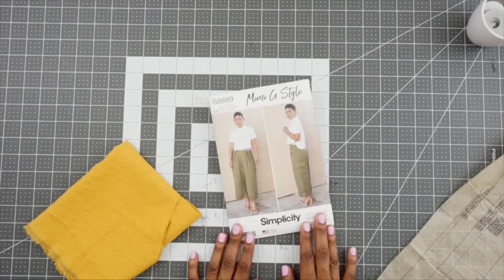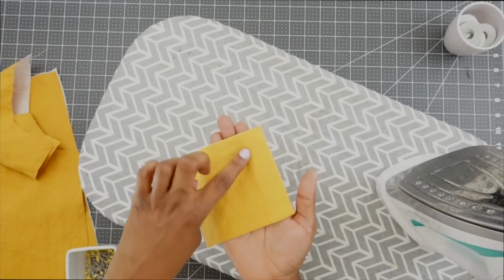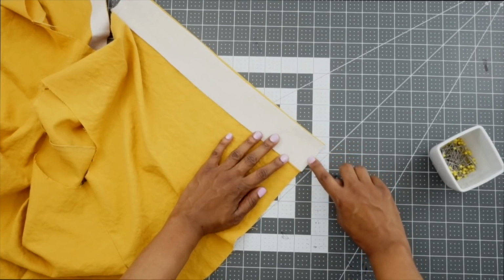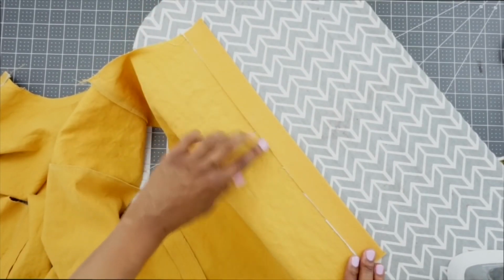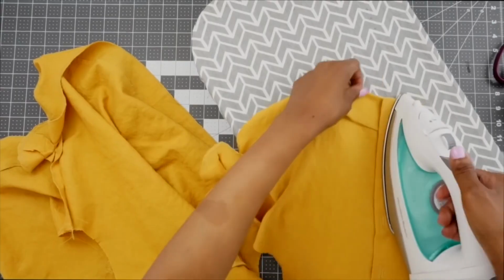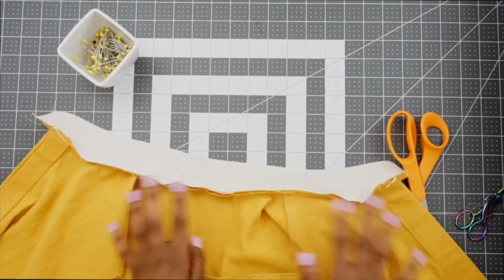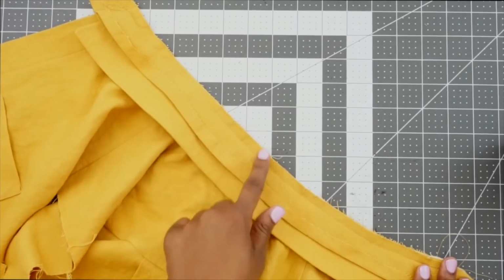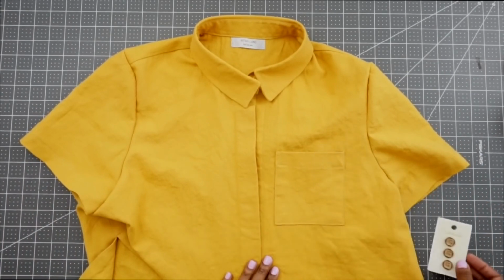Sew This Shirt by Mimi G for Simplicity Patterns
Make this shirt by Mimi G Style. Brittany walks you through all the steps for S8889, view A. It's easier than you think!